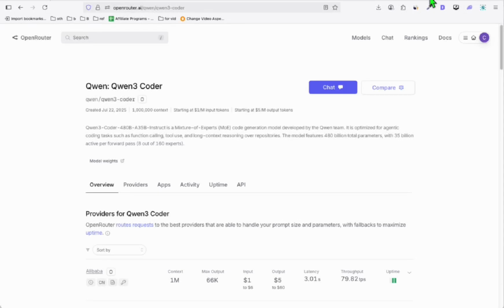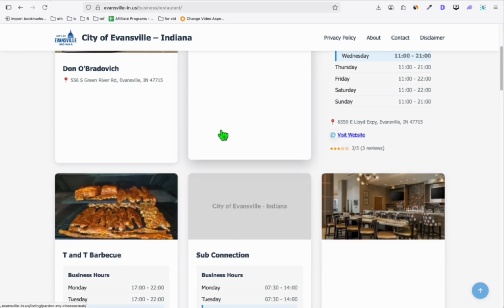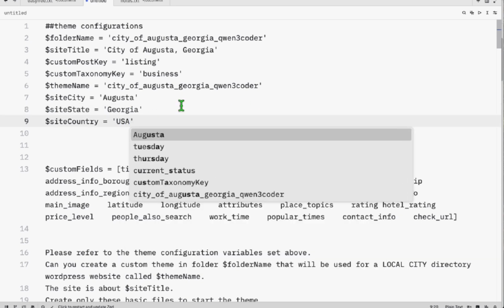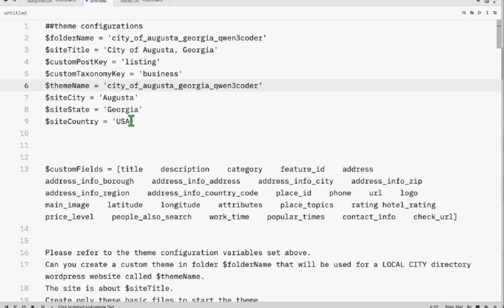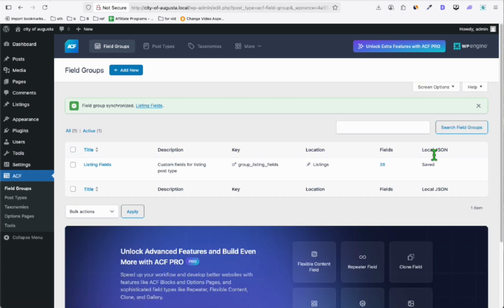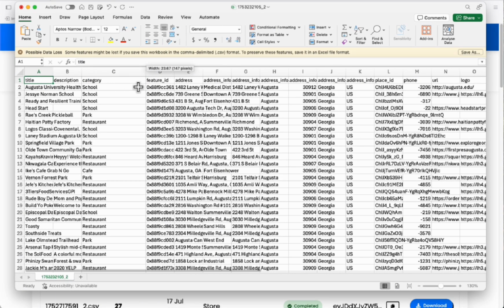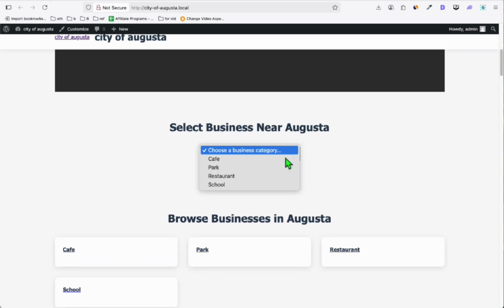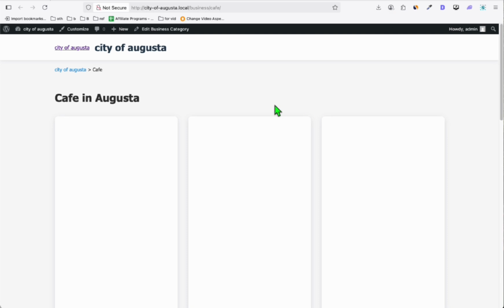Did Qwen3 Coder Destroy Claude Sonnet 4 for Building Directory Theme?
Get The Directory Prompts and Custom XLSX Importer